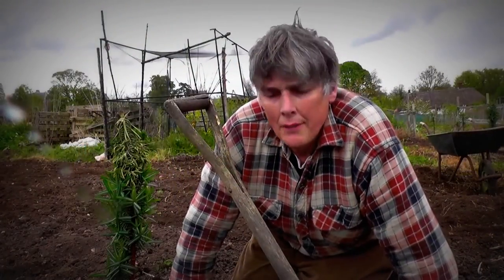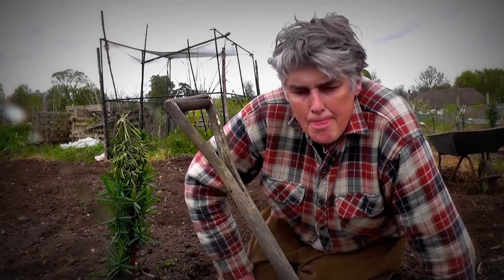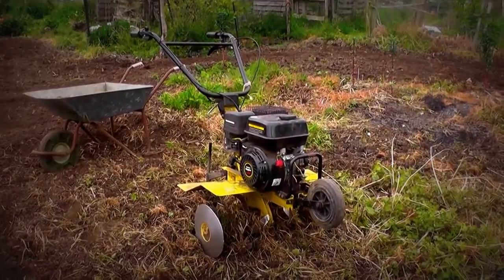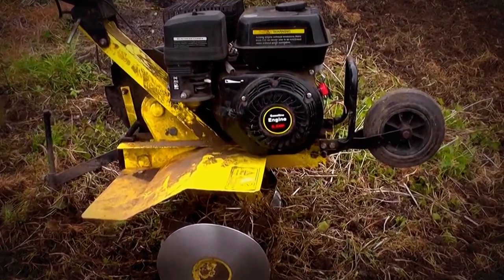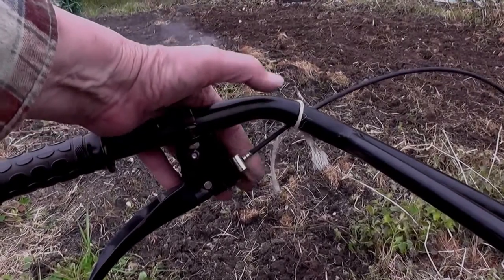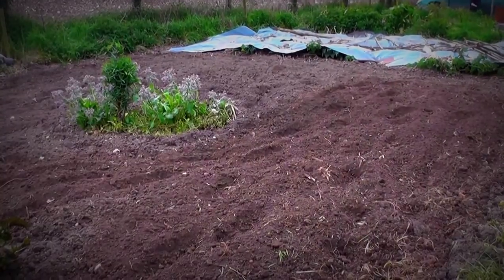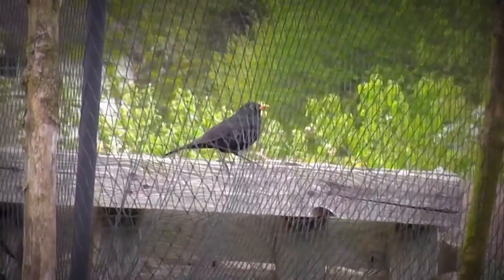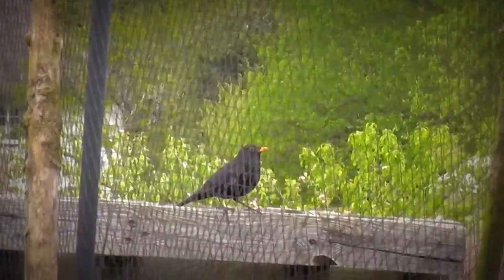Rotavating the Allotment